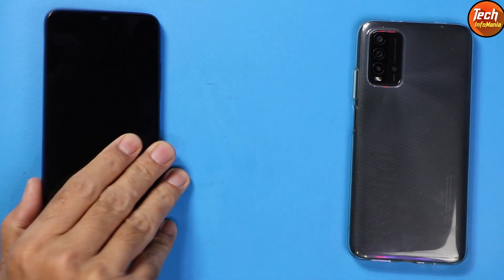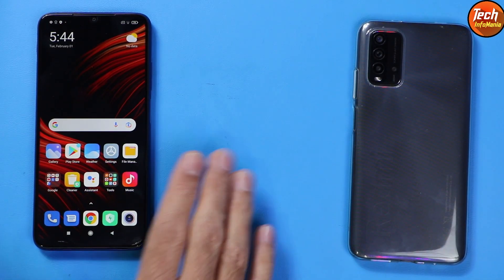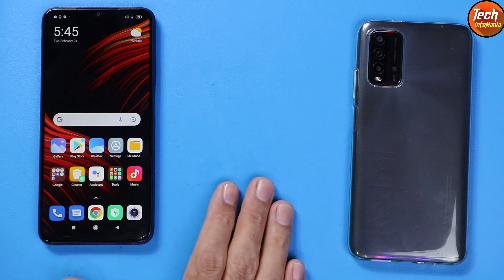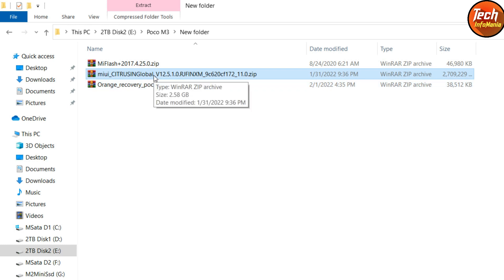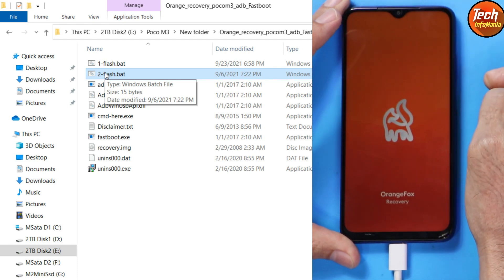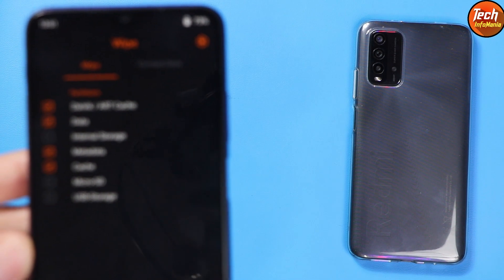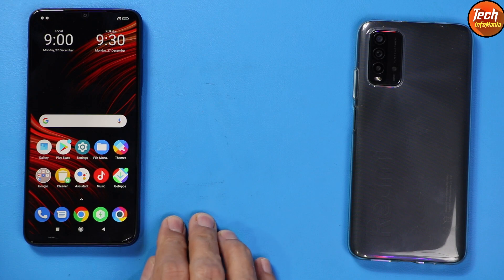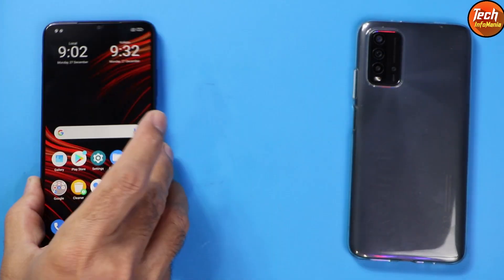Update India Poco M3 To Miui 12.5.1 Android 11 English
Good news for India users of Poco m3, you can update your poco m3 from miui 12.0.9 to miui 12.5.1 to android 11 easily.
Just follow my steps showing in this video and get update your set.

Must unlock bootloader of poco m3

Making videos is not an easy job.

Stay Blessed

Download
Orange Fox Custom recovery for Poco M3 all variants

MiFlash 2017 only to install drivers of xiaomi mobile phones